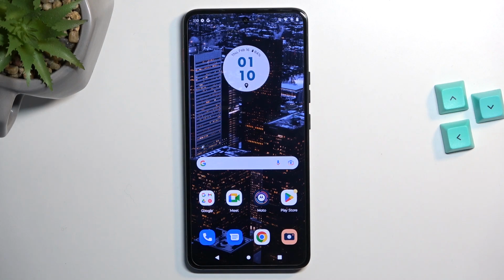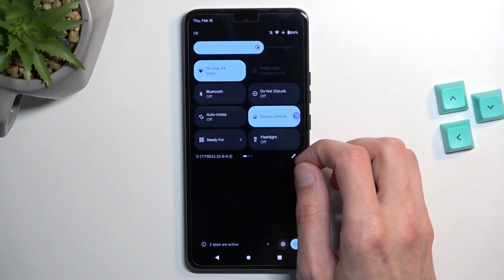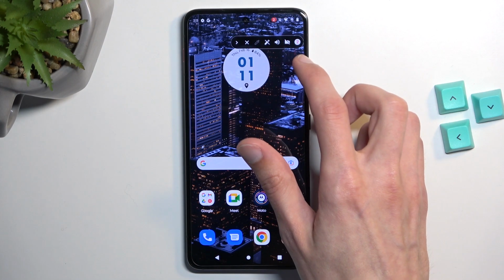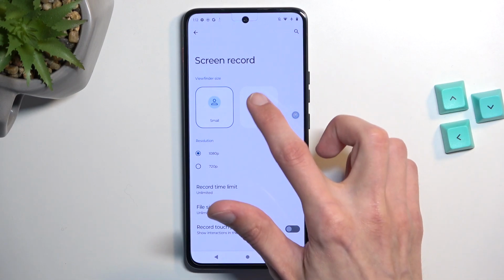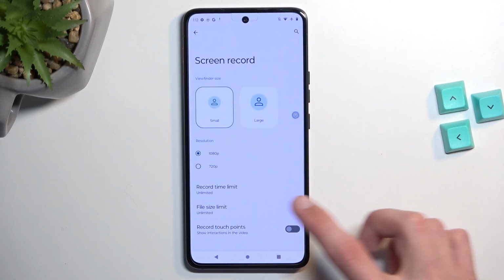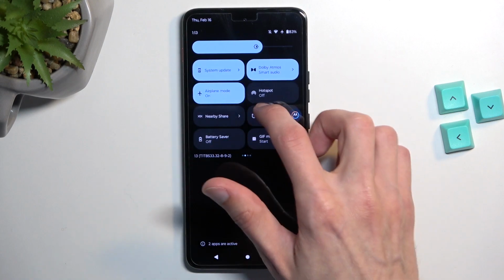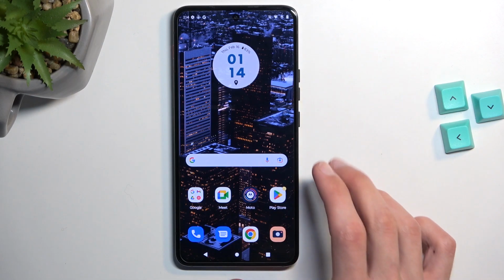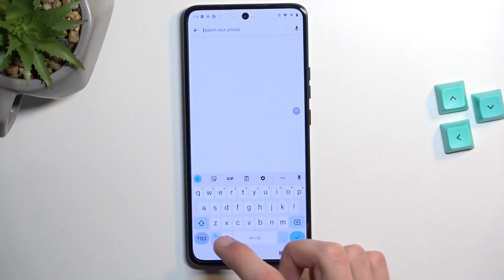How To Record Screen On MOTOROLA ThinkPhone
If you're looking for an easy way to start screen recording on MOTOROLA ThinkPhone, our video tutorial has got you covered! All you have to do is follow our step-by-step instructions and you'll get answer in no time. So what are you waiting for? Get following now

Can i record screen on MOTOROLA ThinkPhone ?
Where is screen recorder on MOTOROLA ThinkPhone ?
How to begin screen recording MOTOROLA ThinkPhone ?
How to record display on MOTOROLA ThinkPhone ?